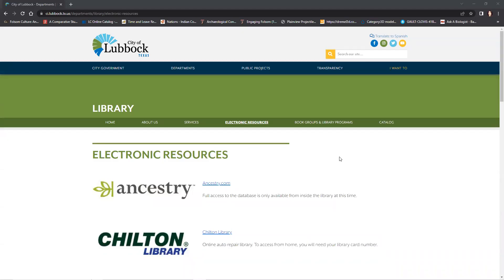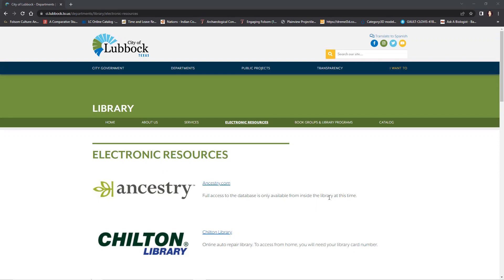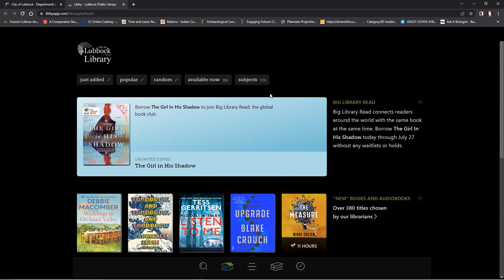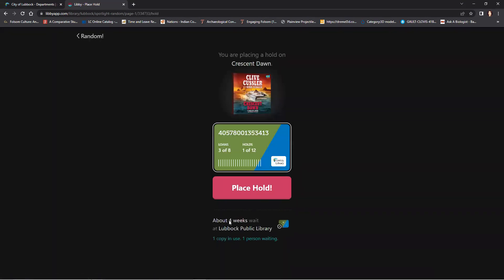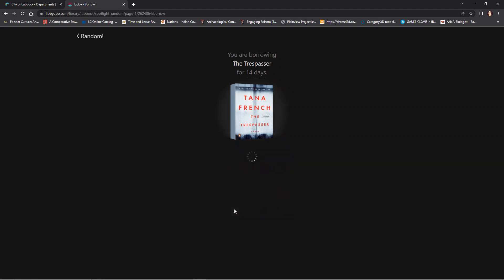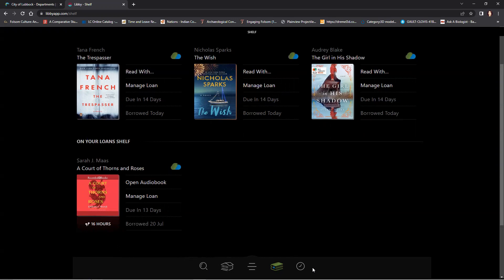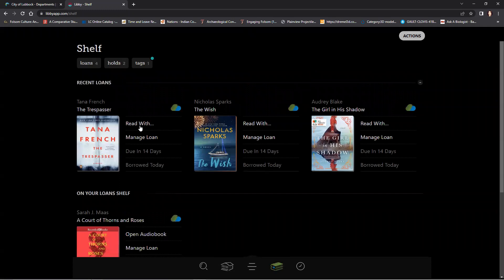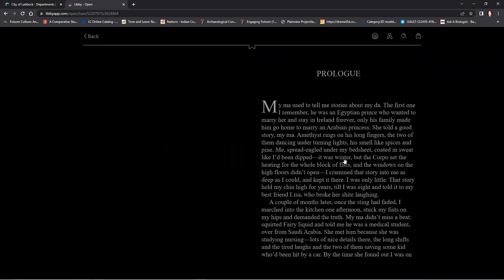First Time Libby User? No Problem!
A instructional video over a library accessible database that teaches city of Lubbock youth how to use Libby to access content on their smart devices.